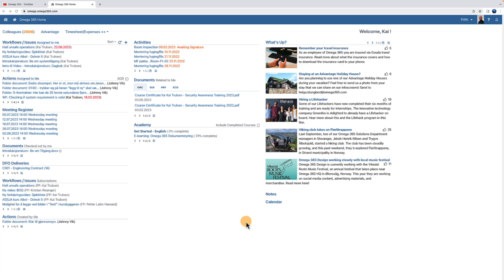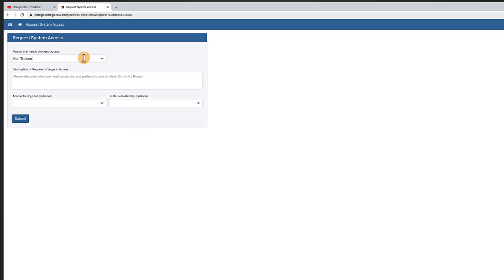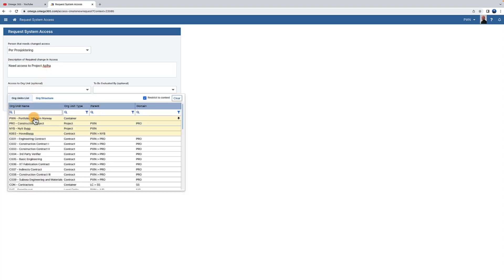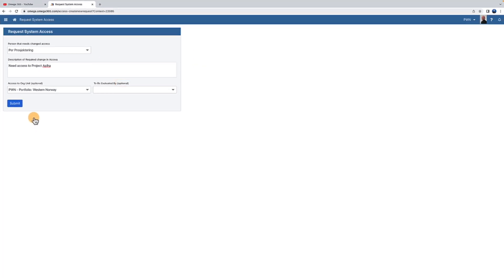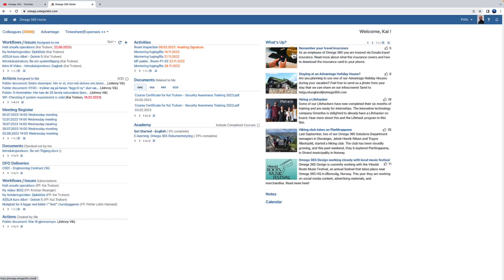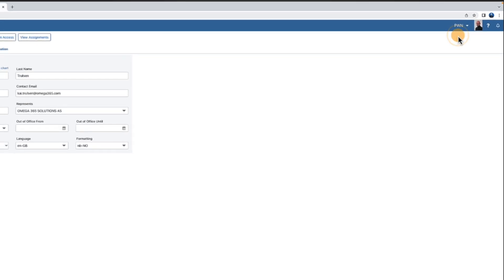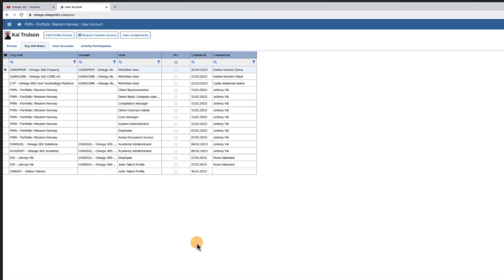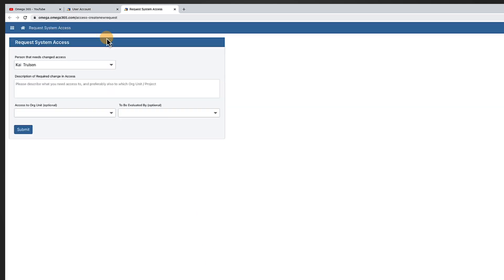Omega 365 How to: Request system access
In this video you will learn two ways to request system access in Omega 365

00:00 Intro
00:07 Criteria to get access
00:17 Request system access 1
01:06 Check your current access status
01:28 Request system access 2
01:44 Conclusion and wrap up